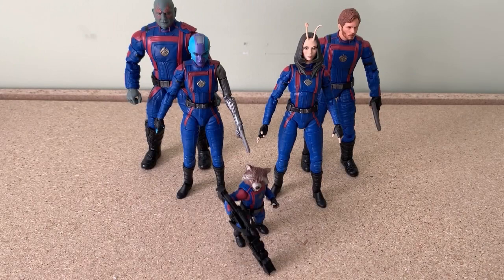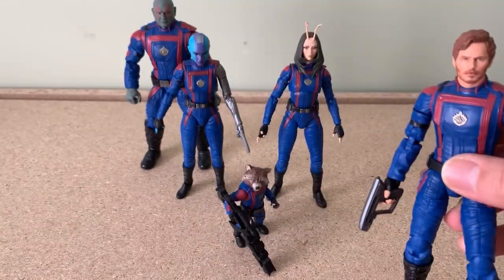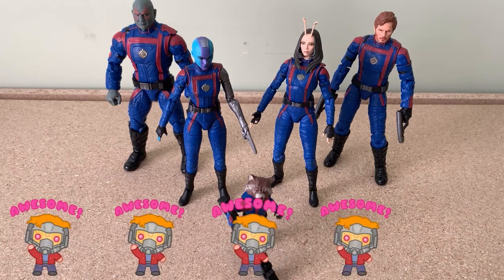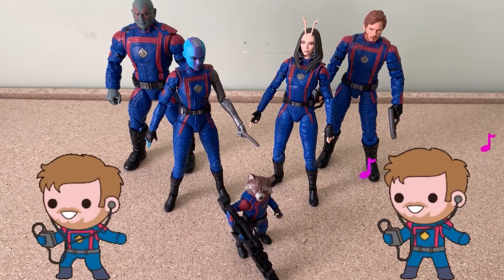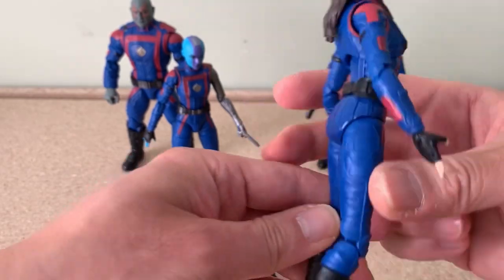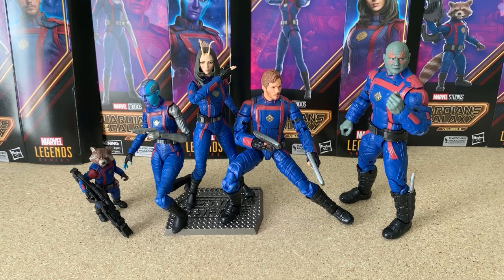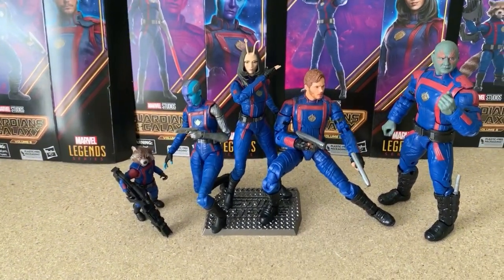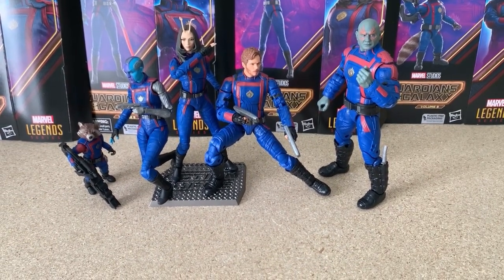Marvel Legends Guardians of the Galaxy 2023 Star Lord/Mantis/Rocket/Nebula/Drax Action Figure Review